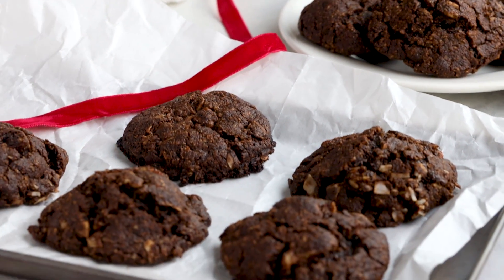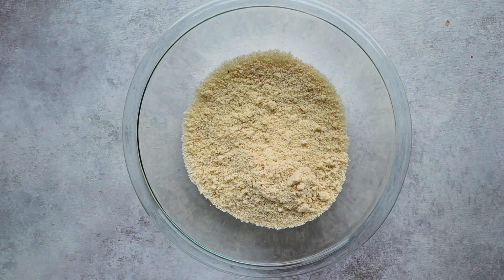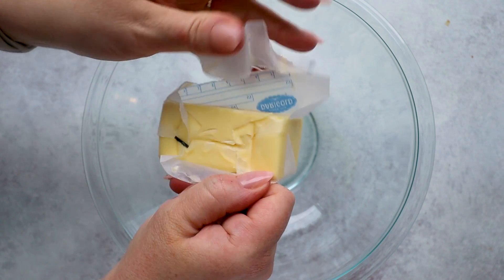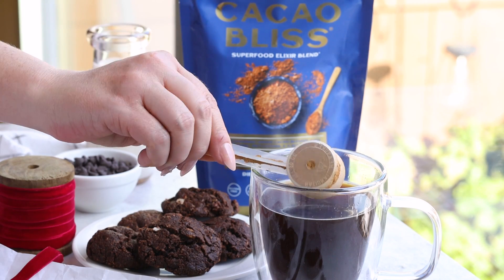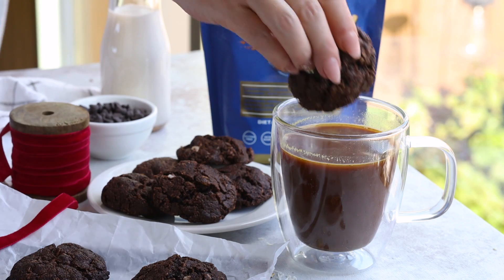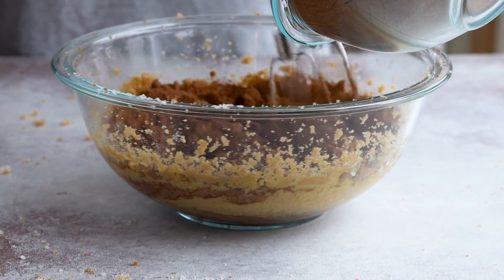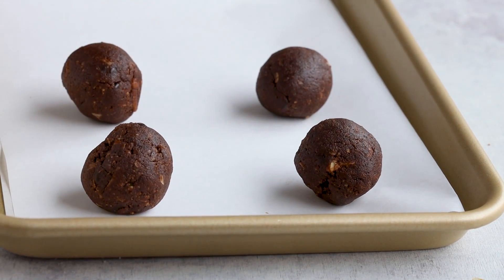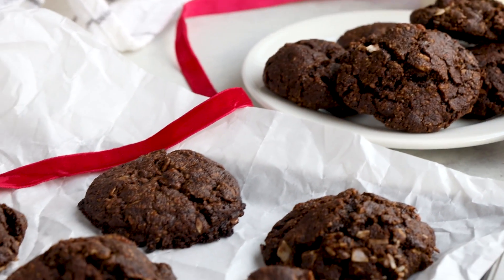Magically turned my favorite cake into cookies (1 carb)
Gooey, soft keto cookies that tastes like a cake! These keto german chocolate cake cookies are incredible and you can't even tell they are keto!! You'll soon find a favorite with chunks of chocolate, nuts and coconut filled in this cake-like cookie.

⬇️ PRODUCTS MENTIONED ⬇️
Almond Flour
Brown Sweetener
Granulated Sweetener
Unsweetened Cocoa Powder
Oat fiber
Unsweetened coconut flakes

1 cup almond flour
2 tablespoons oat fiber
1/2 cup unsweetened cocoa powder
1/2 teaspoon baking soda
1/2 teaspoon salt
1/2 cup unsalted butter, softened
1/2 cup sugar free brown sweetener
1/3 cup granulated sugar-free sweetener
1 egg
1 teaspoon vanilla extract
1 cup unsweetened coconut flakes
1/2 cup sugar free chocolate chips
1/2 cup chopped pecans

1️⃣ In a medium bowl, stir together almond flour, oat fiber, cocoa powder, baking soda and salt. Set aside.
2️⃣ In a large bowl, cream together butter and both sweeteners until light and fluffy (about 3-5 minutes) using an electric mixer. Mix in the egg and vanilla until combined.
3️⃣ Slowly add in dry ingredients and mix until combined. Stir in coconut, chocolate chips and nuts.
4️⃣ Pinch off about 2 tablespoons of dough and roll in between the palms of your hands to form a ball shape about 1 1/2 inches thick. Bake at 350 degrees for about 10 minutes. Remove from oven and immediately tap the tray on the counter to slightly deflate the cookies. Continue to let cool on the baking tray for about 3-5 minutes or until you can transfer them to a wire rack without them crumbling. Cookies will continue to harden as they cool.

MACROS (per cookie)
Calories 134
Fat 12.8g
Protein 1.9g